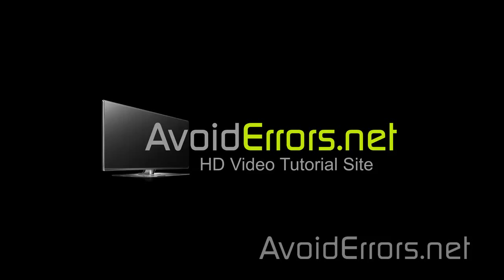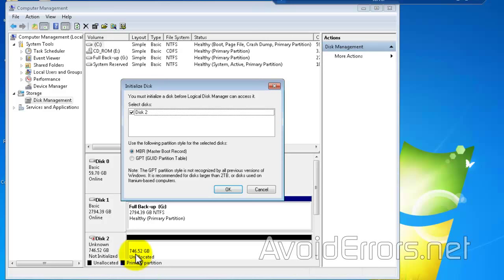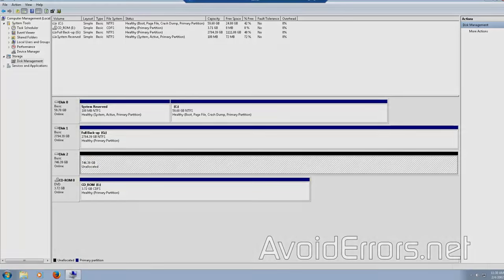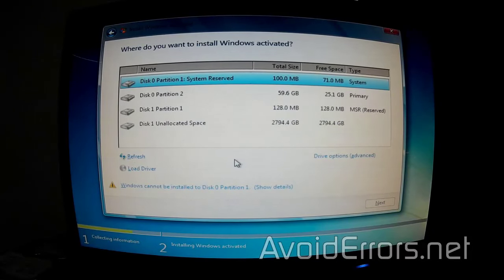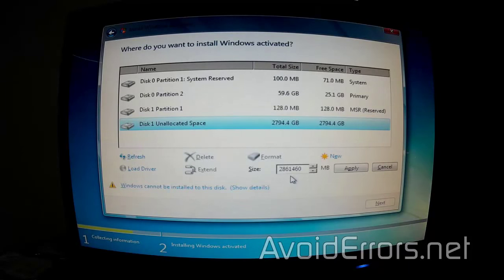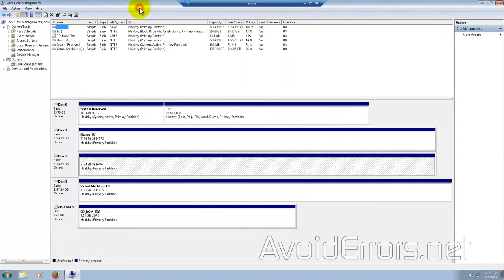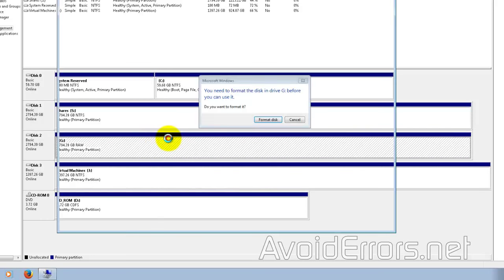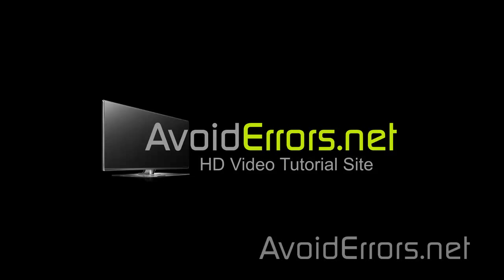Fixed: New 3TB Drive Only Shows 746GB Available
I have installed a 3 terabyte hard drive but only 746GB is available